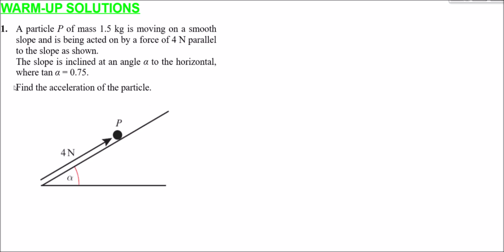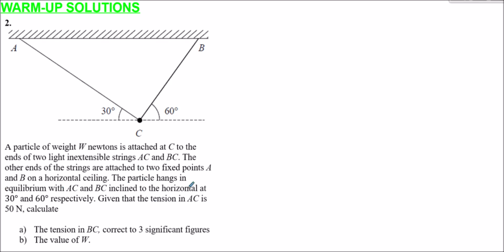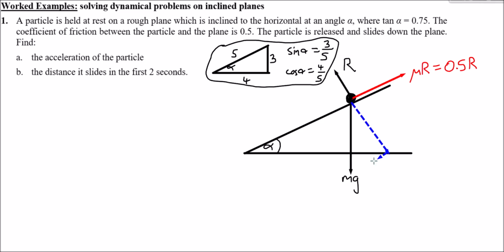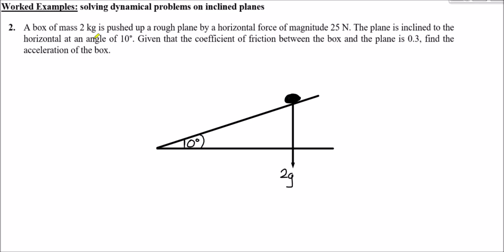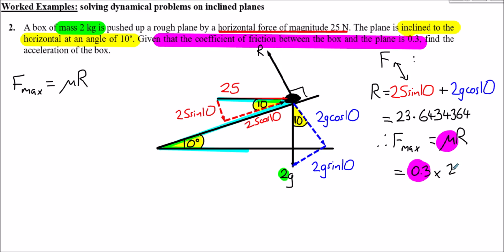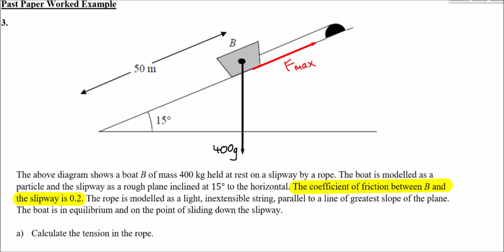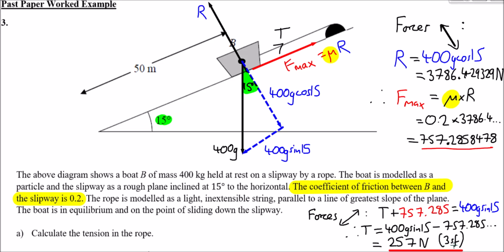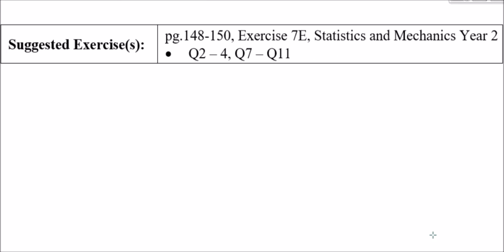Year 13/A2 Mechanics Chapter 7.5 (Applications of Forces)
This video examines the effect of friction with bodies (modelled as particles) that are in motion. We'll see that in these cases friction can always be assumed to be at its maximum value, and we also explore how to deal with situations with problems where the motion is on an incline.

This lesson is meant as preparation for Exercise 7E, page 148 of the Pearson Edexcel Statistics and Mechanics Year 2/A2 Textbook.

Introduction:                                                                    00:00

Solution to Warm-Up Q1:                                                 0:55
Solution to Warm-Up Q2:                                                 7:05

DYNAMICS AND INCLINED PLANES

Introduction:                                                                    11:26
Worked Example 1:                                                         11:52
Worked Example 2:                                                         20:13
Worked Example 3 (Past paper example):                  32:44

Suggested Exercises:                                                      47:45